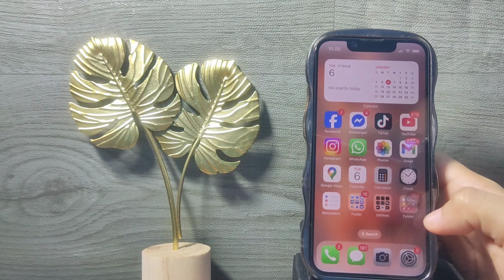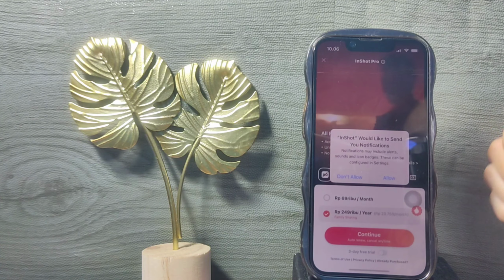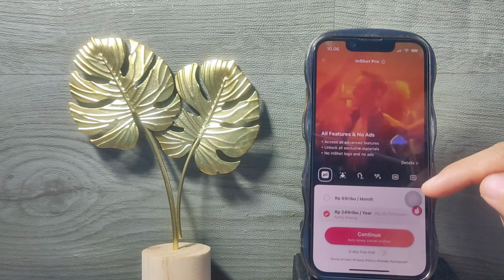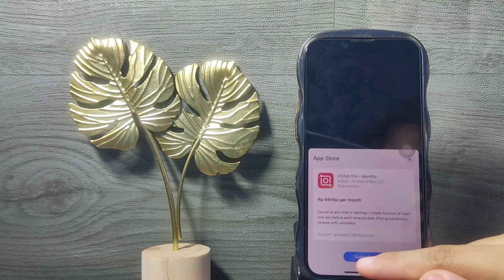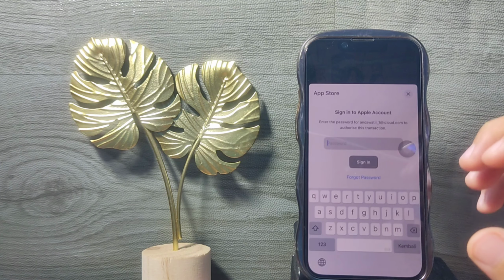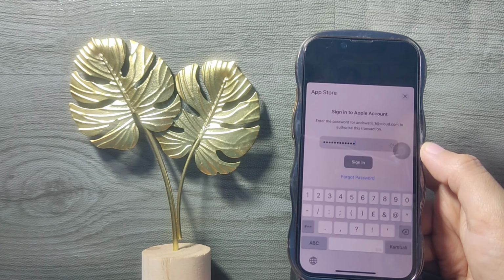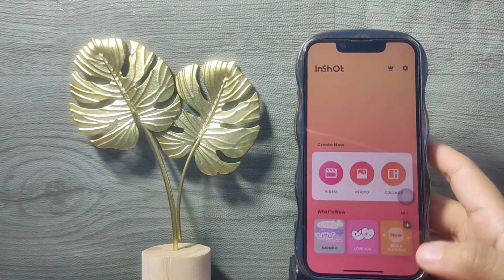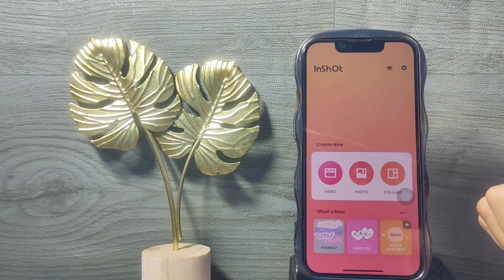How To Manage For Plan To Inshot On iPhone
*this video is related to :
how to setting for plan to inshot on iphone
how to manage for plan to inshot apps
manage for plan to inshot on iphone
setting for plan to inshot on iphone
tutorial setting for plan to inshot on iphone